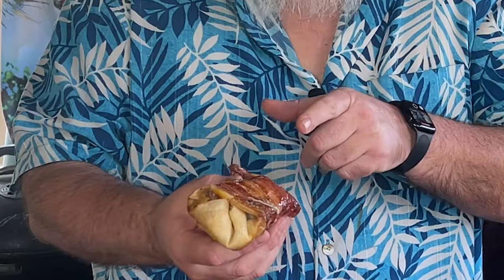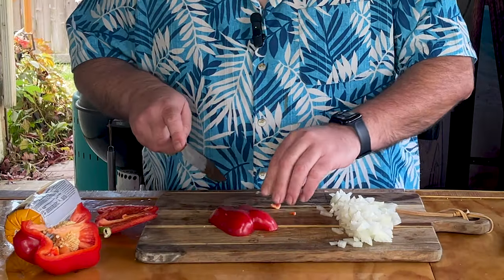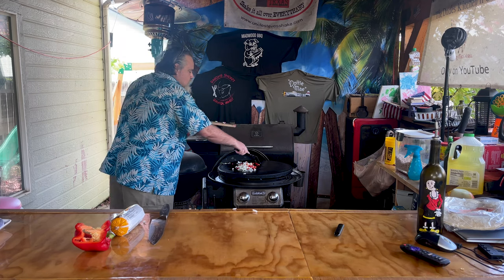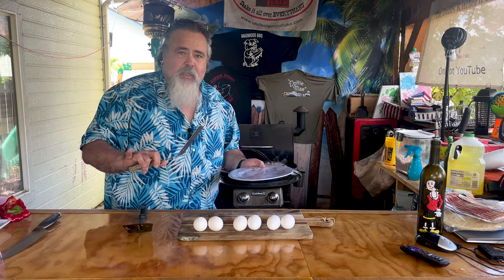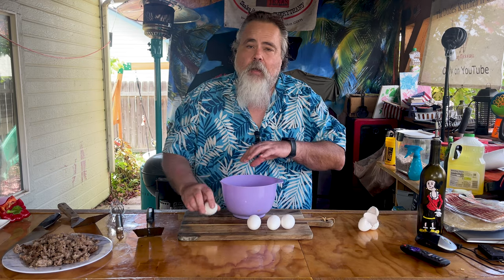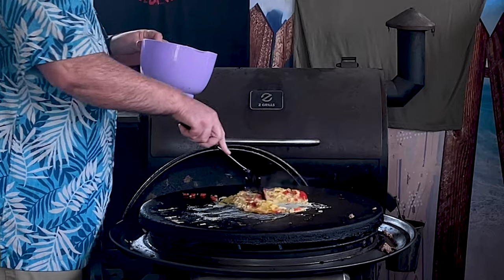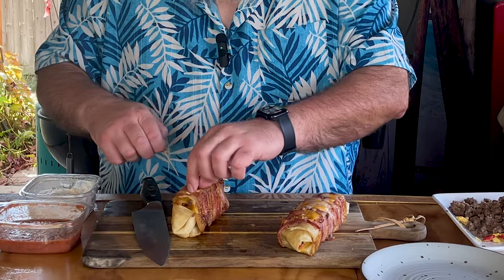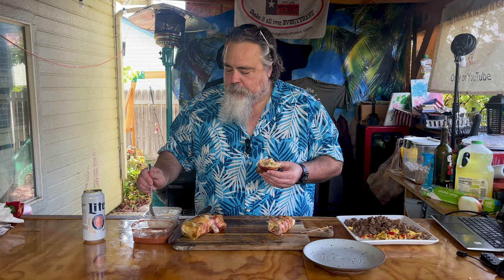The Piglet in a Blanket Burrito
Why call it the 30 Dollar Bacon Wrapped Breakfast Burrito? Well, when I made this burrito live a few weeks ago I got 30 dollars in superchats for it so the 30 Dollar Bacon Wrapped Breakfast Burrito! lol. Actually, this burrito is amazingly tasty and well worth the time it takes to make it! So full of layers of flavors you just gotta try it! Tell me how it goes for ya and remember, the 30 Dollar Bacon Wrapped Breakfast Burrito, well, it the bomb!

IdahoEats # (replace with your relevant location tag)